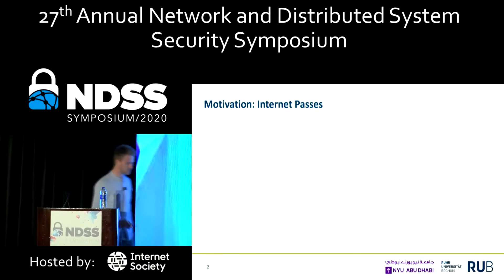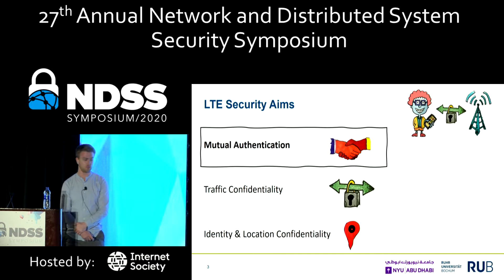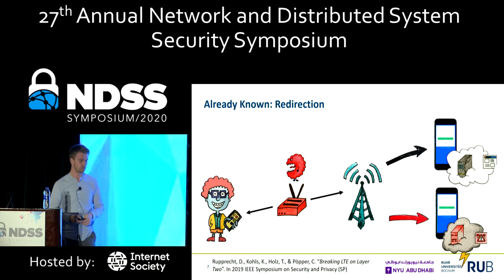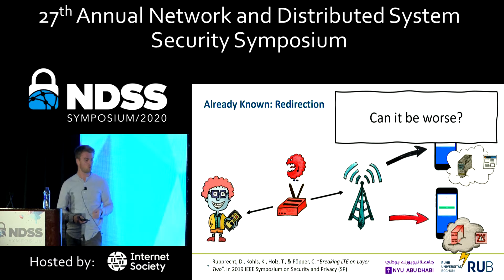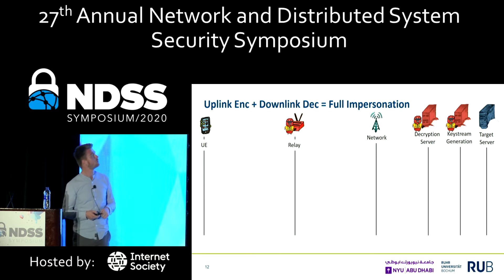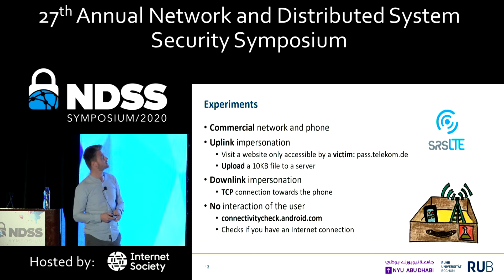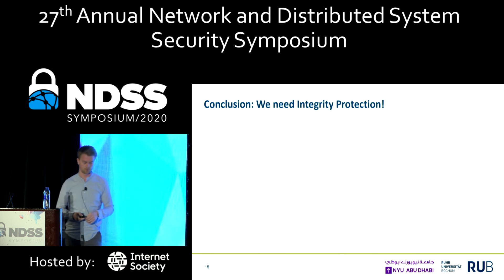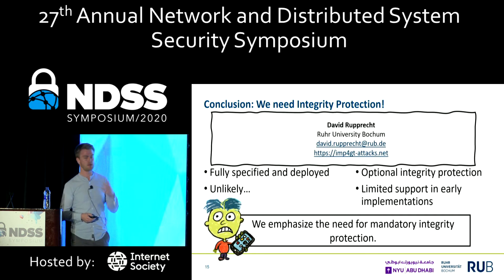NDSS 2020 MP4GT: IMPersonation Attacks in 4G NeTworks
SESSION 7A-2 IMP4GT: IMPersonation Attacks in 4G NeTworks

Long Term Evolution (LTE/4G) establishes mutual authentication with a provably secure Authentication and Key Agreement protocol on layer three of the network stack. Permanent integrity protection of the control plane safeguards the traffic against manipulations. However, missing integrity protection of the user plane still allows an adversary to manipulate and redirect IP packets, as recently demonstrated.

In this work, we introduce a novel cross-layer attack that exploits the existing vulnerability on layer two and extends it with an attack mechanism on layer three. More precisely, we take advantage of the default IP stack behavior of operating systems, which allows an active attacker to impersonate a user towards the network and vice versa; we name these attacks IMP4GT (IMPersonation attacks in 4G neTworks). In contrast to a simple redirection attack as demonstrated in prior work, our attack dramatically extends the possible attack scenarios and thus emphasizes the need for user plane integrity protection in mobile communication standards. The results of our work imply that providers can no longer rely on mutual authentication for billing, access control, and legal prosecution. On the other side, users are exposed to any incoming IP connection as an adversary can bypass the provider's firewall. To demonstrate the practical impact of our attack, we conduct two IMP4GT attack variants in a commercial network, which---for the first time---completely break the mutual authentication aim of LTE on the user plane in a real-world setting.

SLIDES

AUTHORS
David Rupprecht (Ruhr University Bochum)
Katharina Kohls (Ruhr University Bochum)
Thorsten Holz (Ruhr University Bochum)
Christina Poepper (NYU Abu Dhabi)